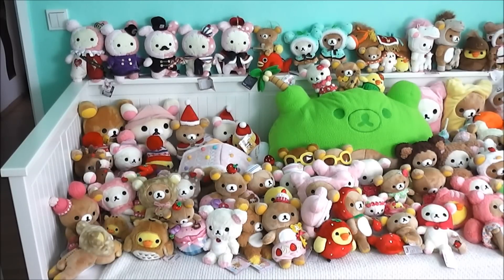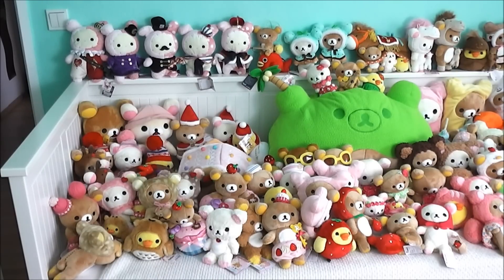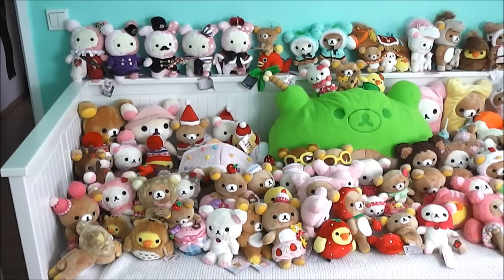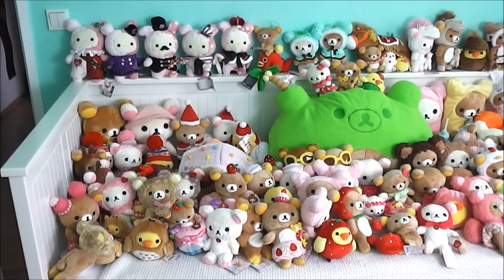Plushie Collection Update march 2nd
So here it is! Make sure to keep looking out for my blog! Udates are on their way :D

Many many many thanks to my friends Amy, Sophie and Abi that started my love for plushies and helped me getting them. Love you guuuys :)